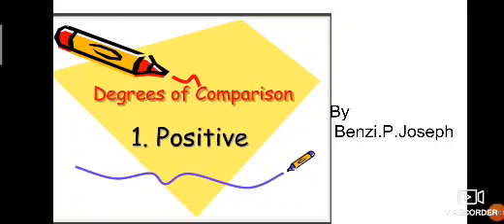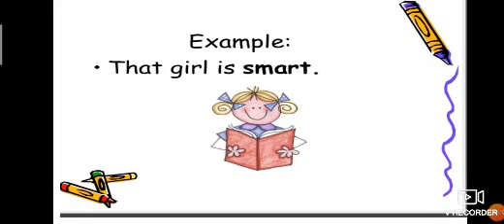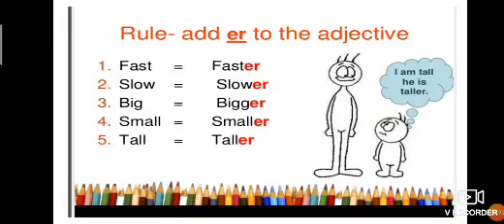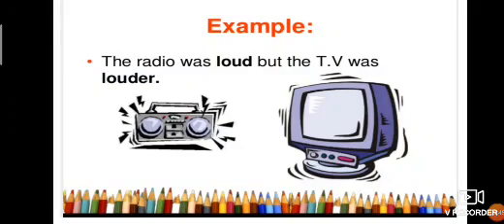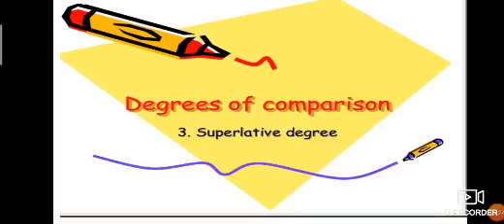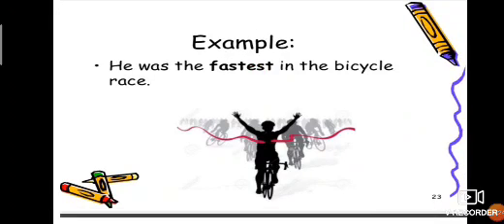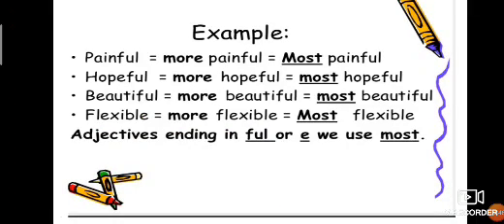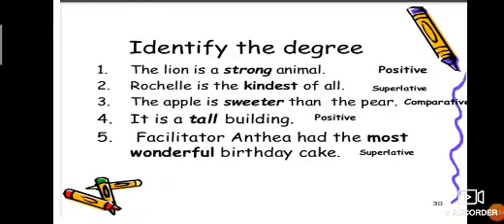English Grammar - Degrees of comparison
Detail description of degree of comparison
1. Positive degree
2. comparative degree
3. Superlative degree